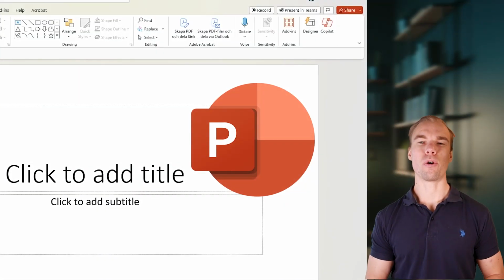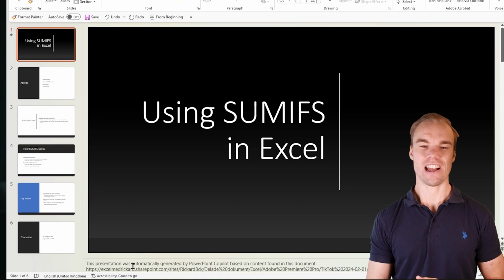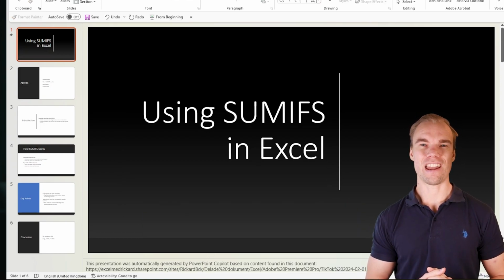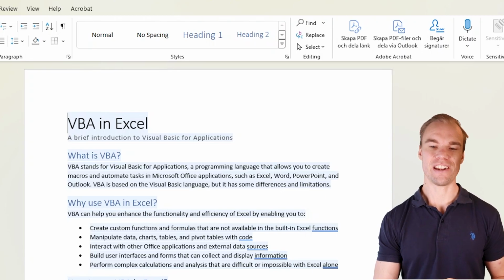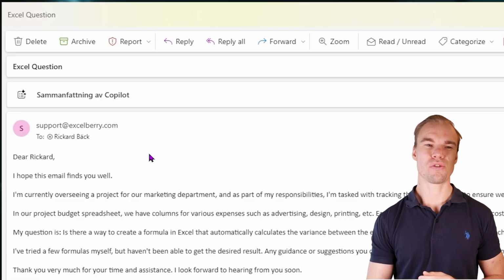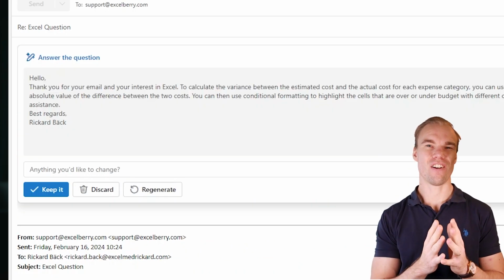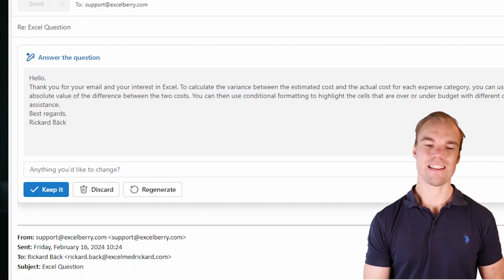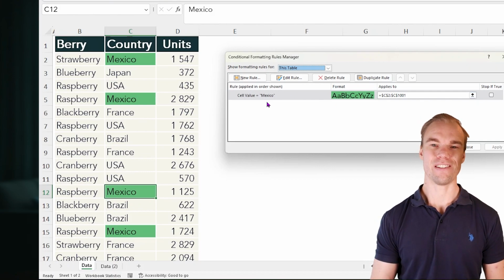Copilot – Missing Out or Just Hype?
Dive into an full review of Microsoft Copilot, released in January for everyone. See my verdict if it is worth the $30 per month. Discover my personal insights on whether this innovative tool justifies its price.

Video Content:
- Overview of Microsoft Copilot's release and pricing.
- Detailed examination of Copilot's functionalities across Microsoft applications including PowerPoint, Word, Outlook, and Excel.
- Hands-on demonstration of creating presentations, writing texts, summarizing emails, and performing tasks in Excel with Copilot.
- Comparison of Copilot's capabilities with ChatGPT, focusing on efficiency, user experience, and overall value.
- Concluding thoughts on the current worth of Microsoft Copilot and its potential as a game-changer in the future.